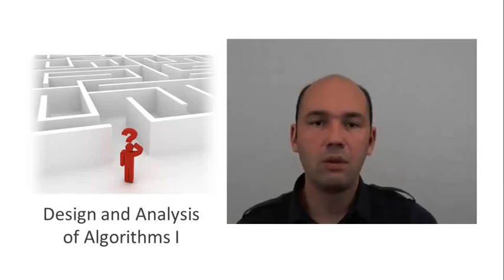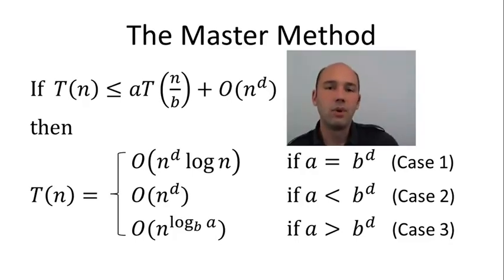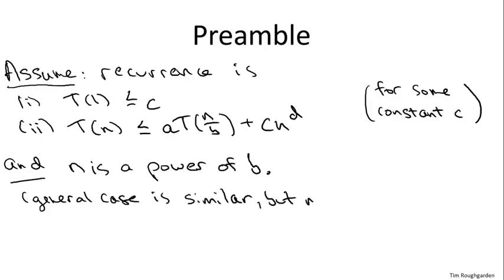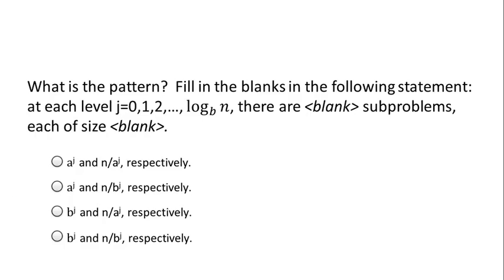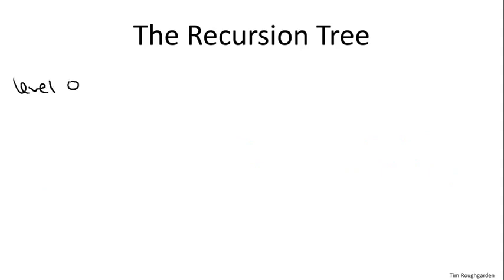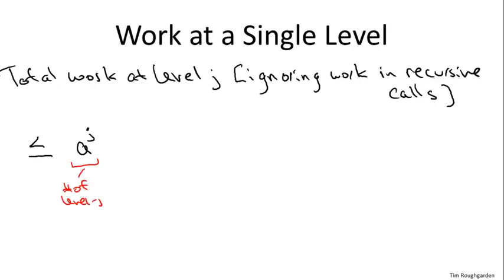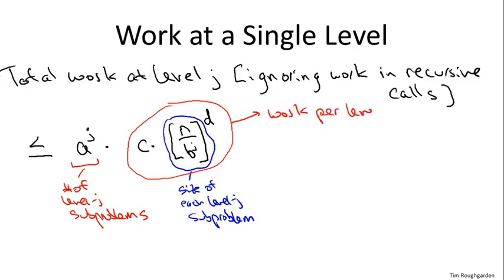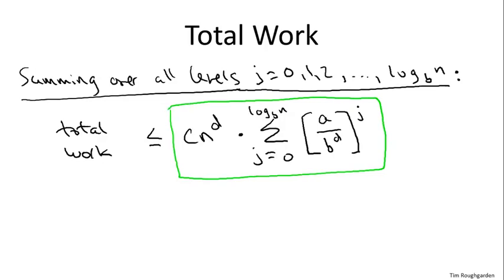4 4 Proof I 10 min